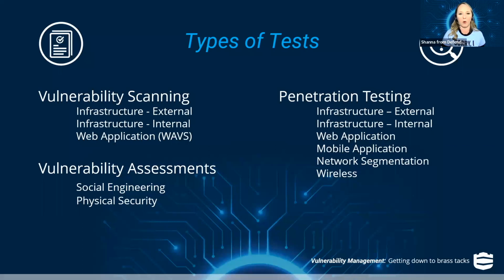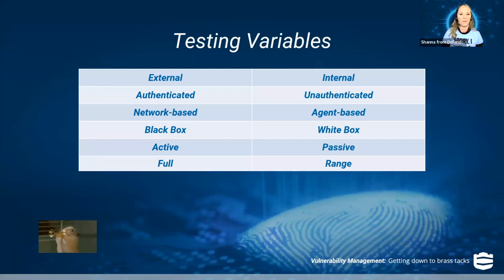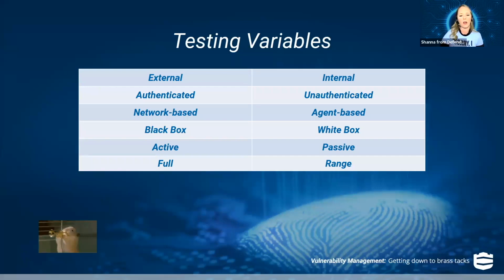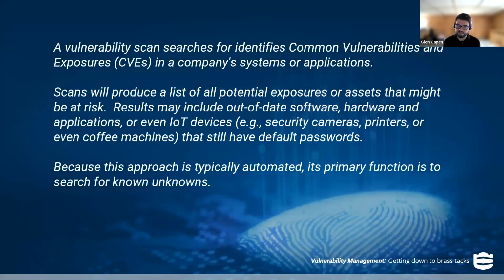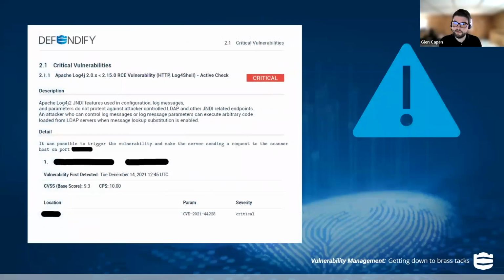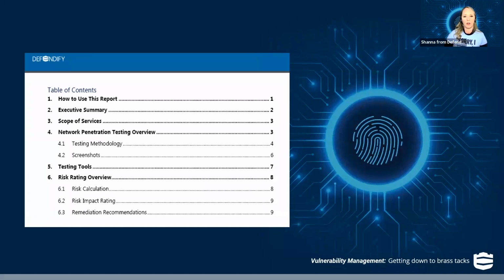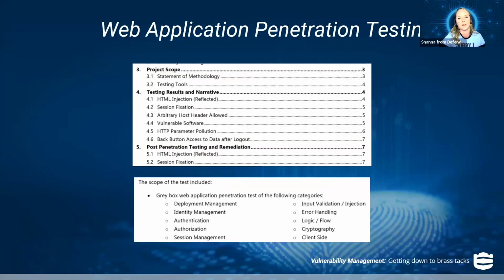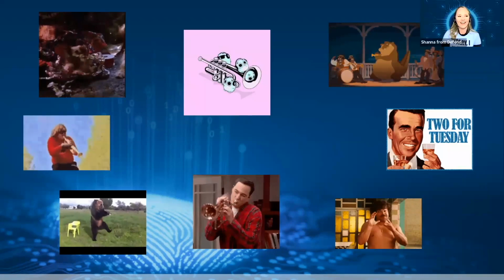Vulnerability Management: Getting Down to Brass Tacks | Defendify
When it comes to vulnerability management, there can be a lot of confusion within the security and compliance world—particularly around two of the most popular network security options available to test your defenses: penetration testing and vulnerability assessments.

As an IT Professional, you might have questions such as:
• What is the difference between penetration testing, vulnerability scanning, and assessments?
• What are the different testing and scanning options available and the purpose of each?
• How often should these tests be performed?
• What should each report contain, and what are the next steps for remediation?
• How to know which service is right for your organization?

Join the Defendify team as we discuss the "Who, What, When, How, and Why" of these security testing fundamentals. You'll leave with a breakdown of the differences between external, internal, web application, network segmentation, wireless, black, white, gray, authenticated, unauthenticated, and more! We'll answer the myths and questions frequently asked about vulnerability management that our team hears from the wide range of business leaders we've worked with over the years.

Learn more about how to implement a comprehensive vulnerability management program